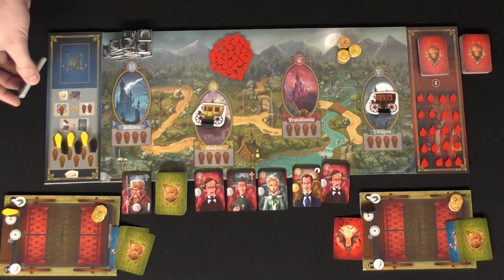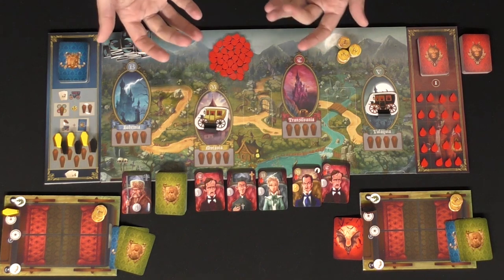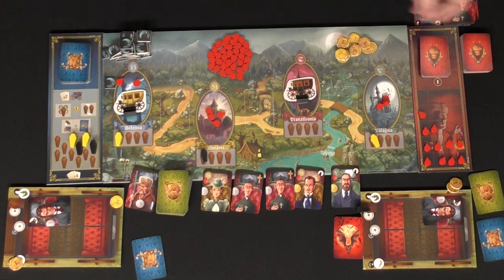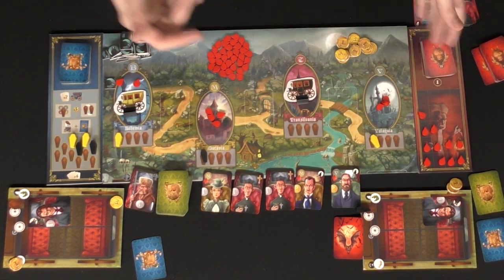Dracula Walpurgis Night Review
Dracula Review by Unfiltered Gamer